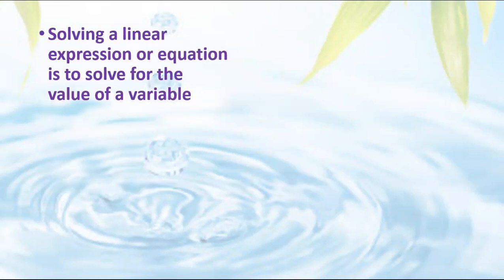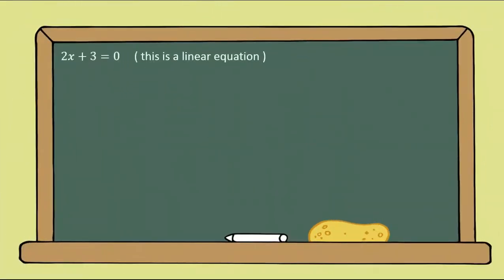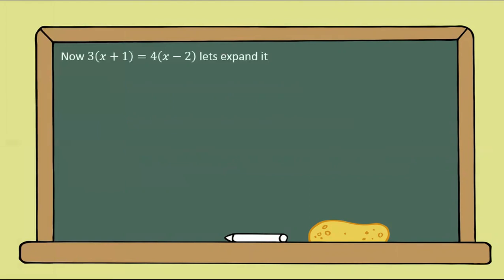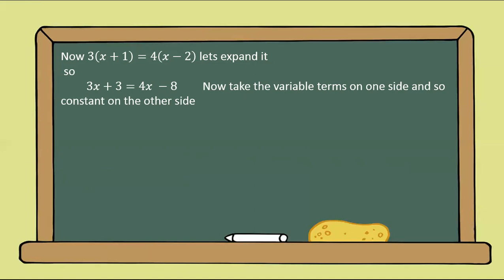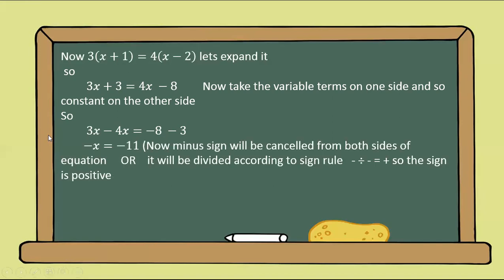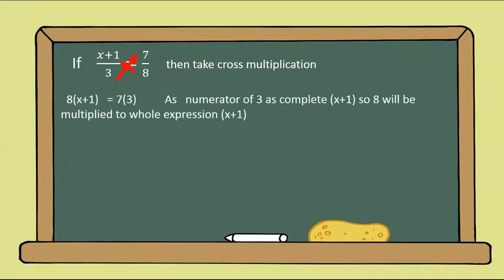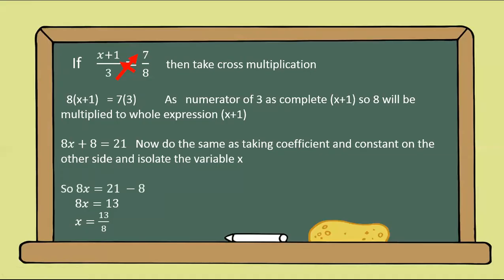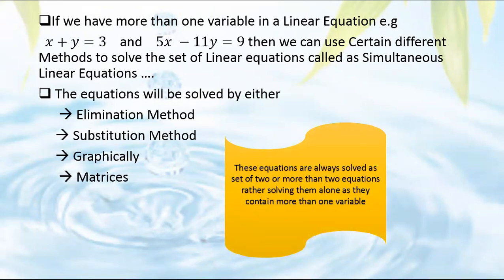How to Solve Linear Equation of one variable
This video is about Solving an Algebraic Linear Equation of single variable .
It will be an easy explanation for all the beginners to understand how to solve the equation